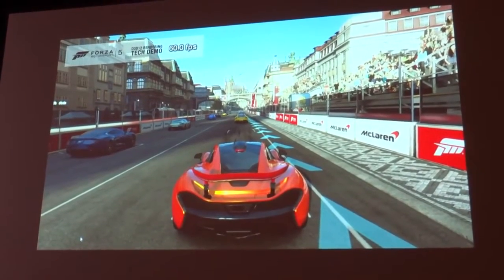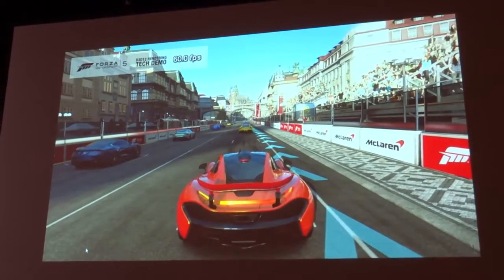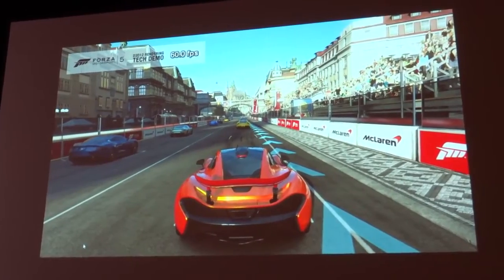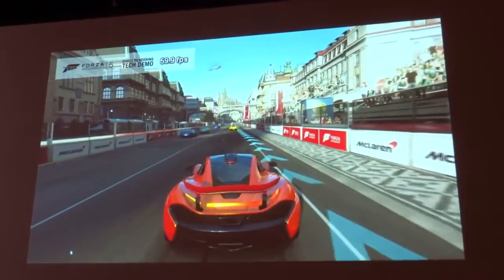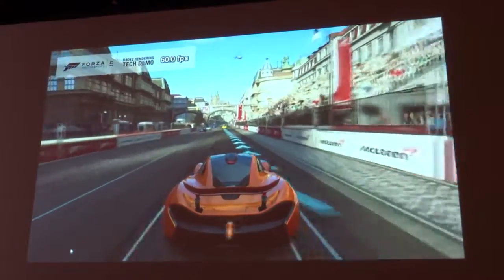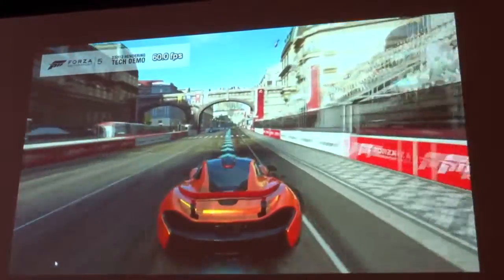DirectX 12 Prueba tecnica GDC 2014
DirectX 12 sera más eficiente en rendimiento, aprovechando mejor el hardware hasta en un 50%. Todas las gráficas NVidia DirectX 11 serán compatibles con DirectX 12.